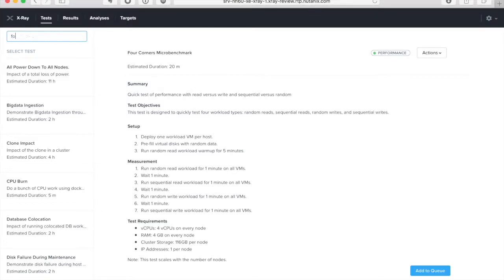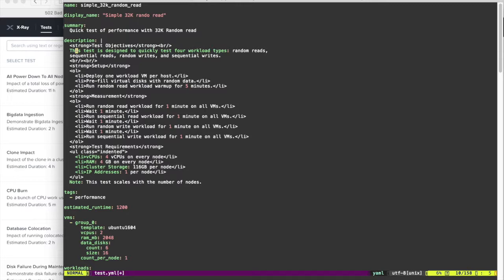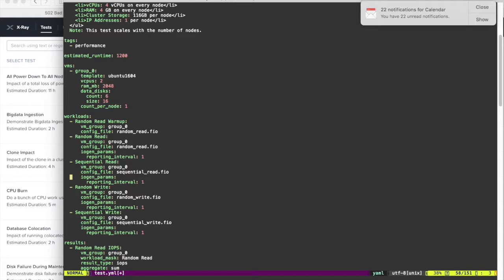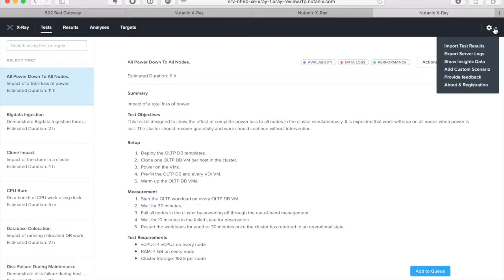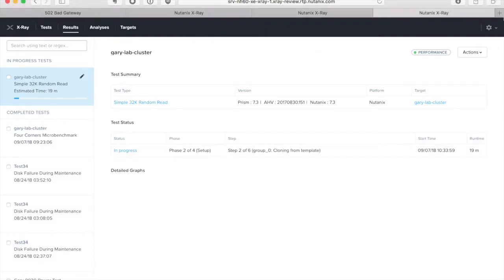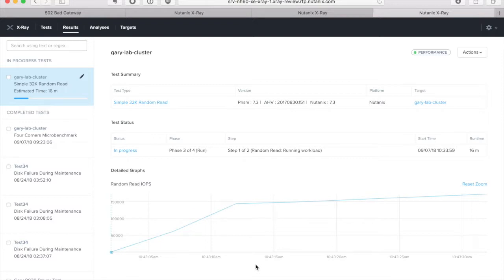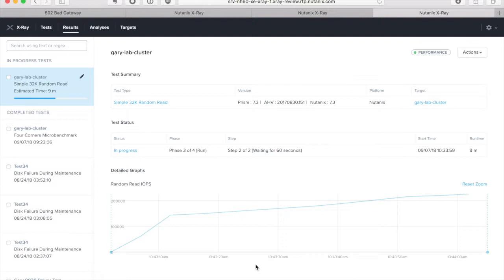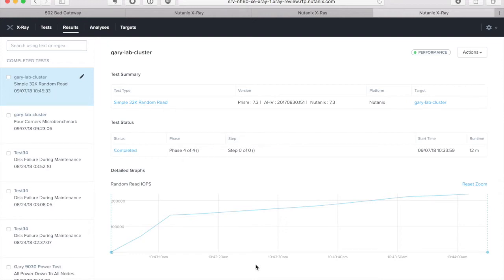Create and run a simple HCI performance test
Create a new test from an existing X-Ray workload.